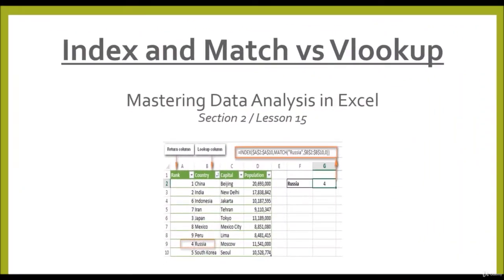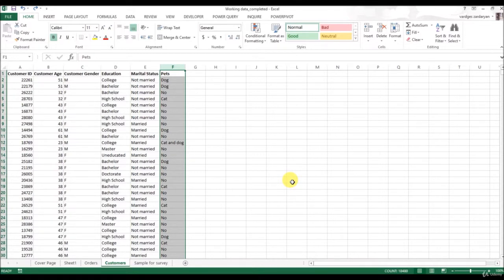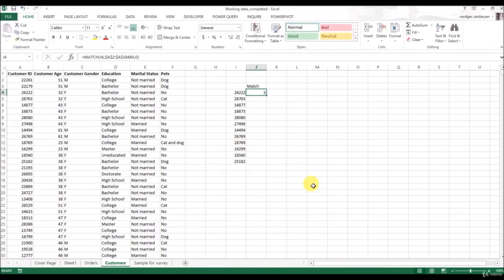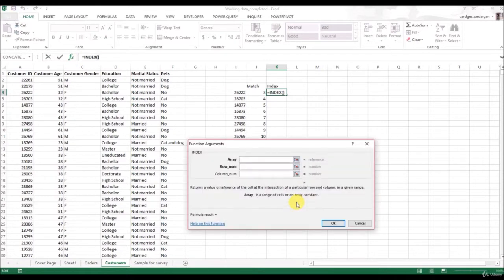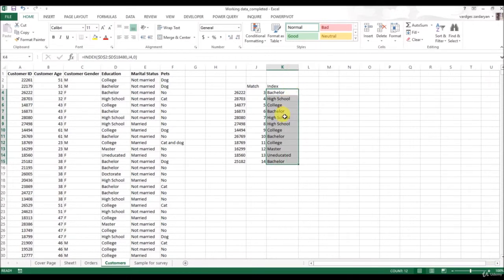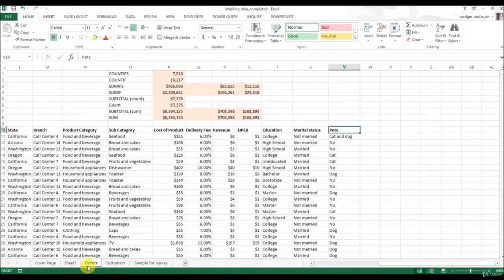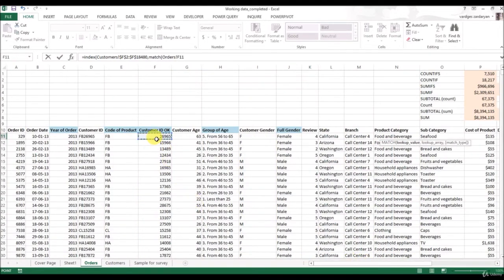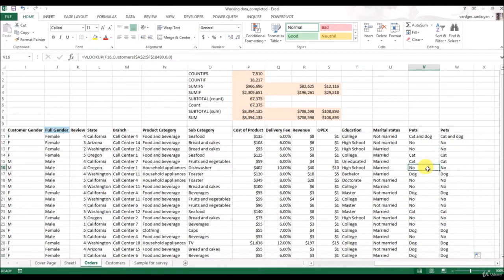Index and Match vs Vlookup